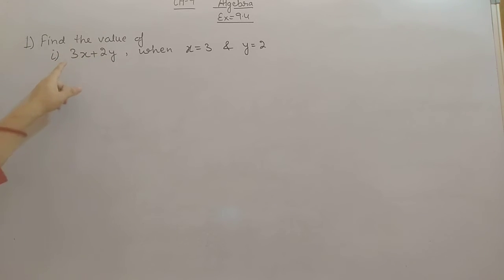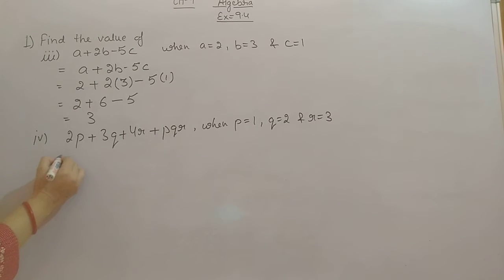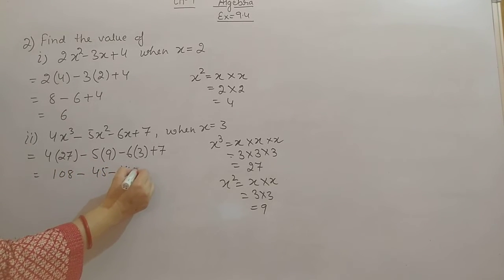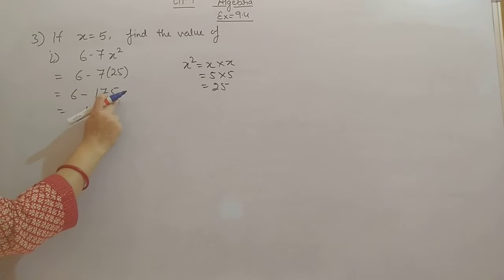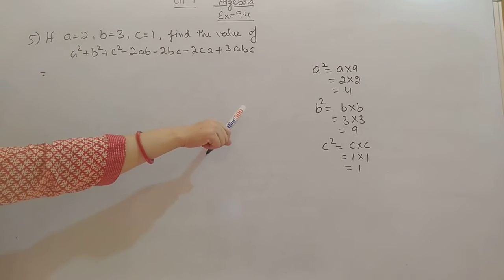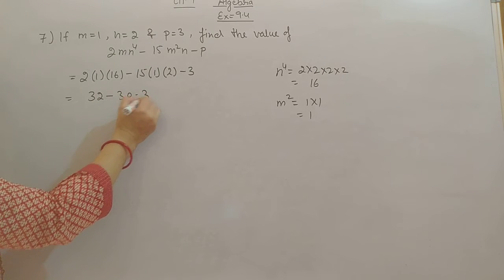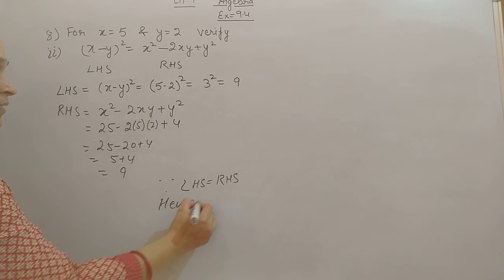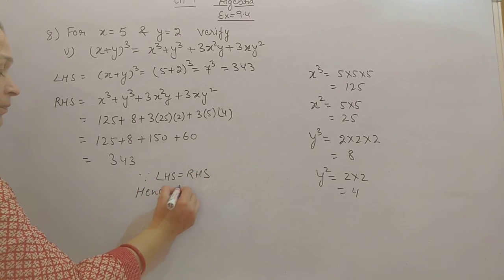Class 6th | Ch 9 | Algebra | Ex 9.4